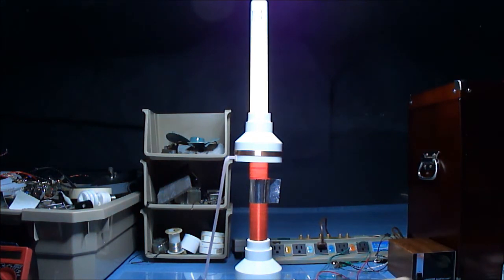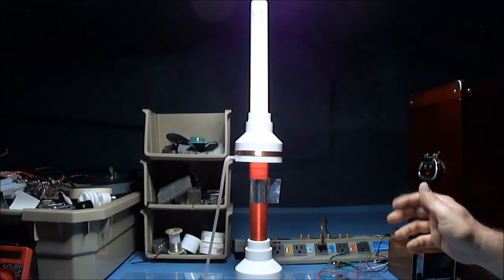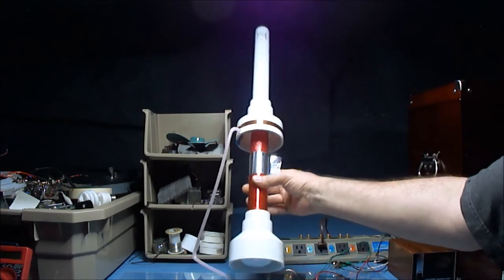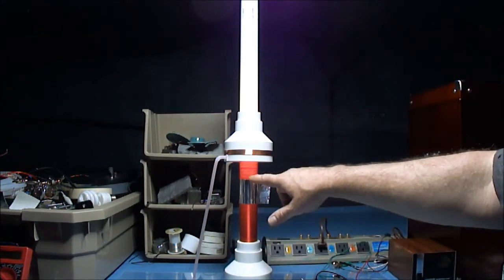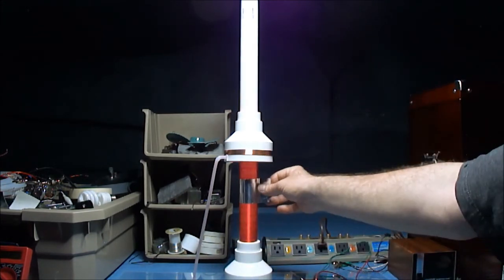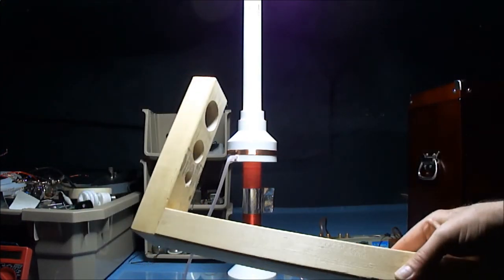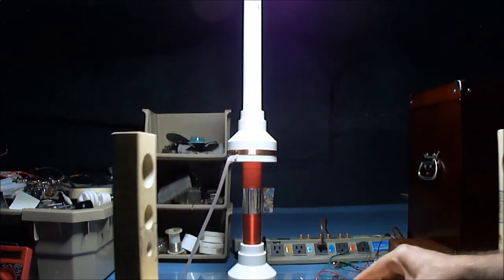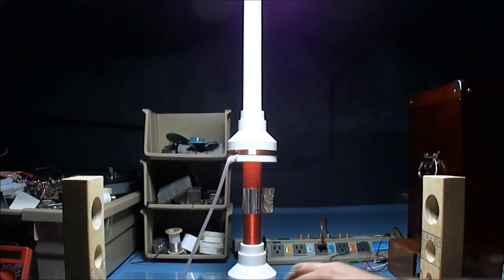My First Slayer Exciter On A Bulb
Made my first Slayer Exciter wound on the light bulb.